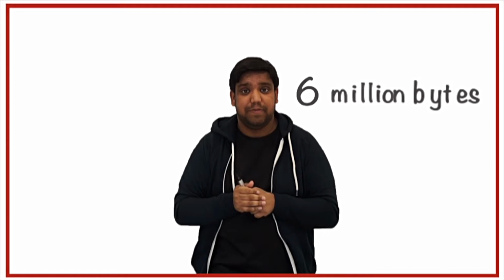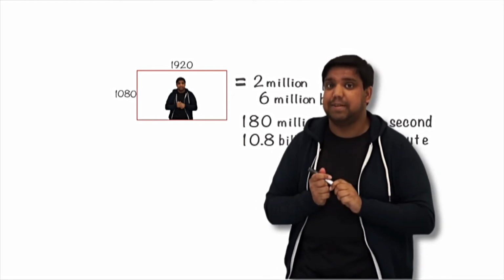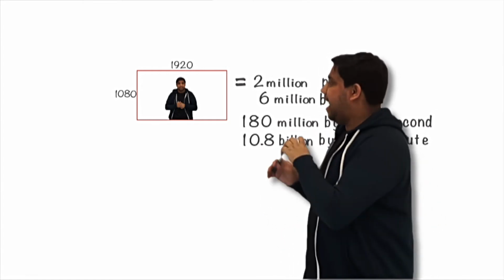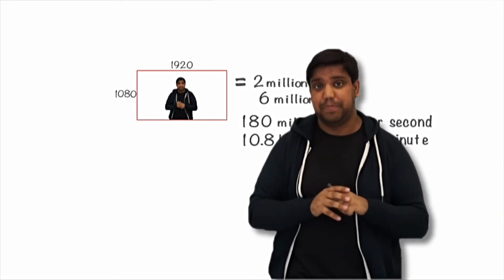Faisal Karjikar - Compression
Last week we spoke with Faisal Karjikar, a Google software engineer, all about bits and bits. This week Faisal explores more about data manipulation – the way bits and bytes are used – with a short introduction to how pixels are used when streaming of video.

If you have ever wondered how video works on screen and exactly what is happening when you watch video, then this is a really great place to begin to understand more.

After watching, please visit CAS online where you can become a member and begin to access the practical help, resources and support to assist you in teaching Computing in the classroom.